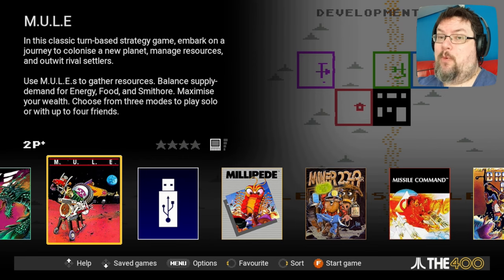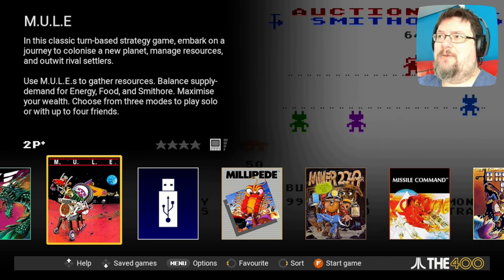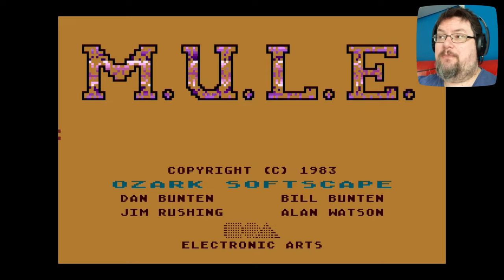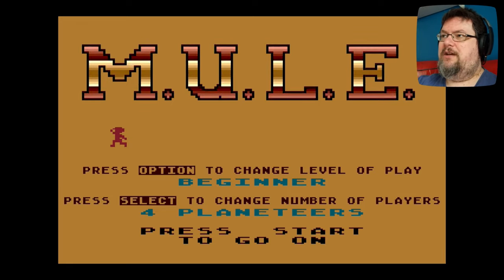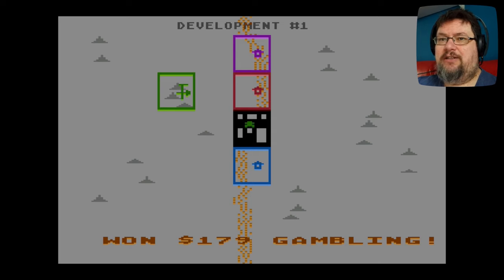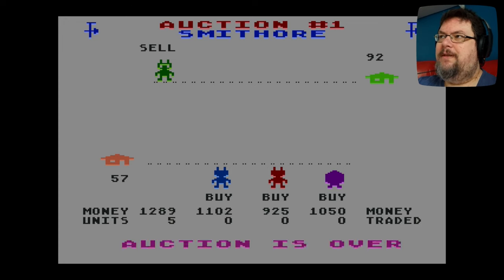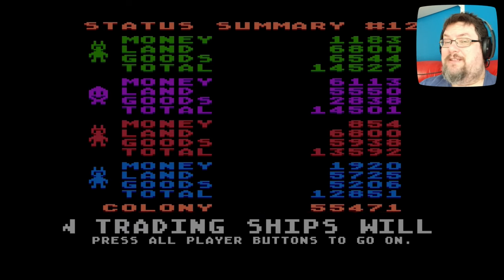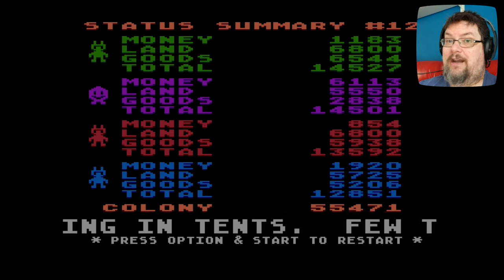M.U.L.E. - a crown jewel of the Atari 8-bit library. | The400 Mini Show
M.U.L.E. by Ozark Softscape and Electronic Arts is one of the finest games you can play on the Atari 8-bit systems, and notable for making complex economic theories accessible, interesting and fun to engage with. Taking on the role of interplanetary pioneers, it's your job to build a functional colony alongside your rivals... while simultaneously trying to end up the richest! It's a prime example of how developer Danielle Bunten Berry was an absolute maestro of game design.

Note that the 1.0.0 version of The400 Mini has a slightly (though not unplayably) glitched version of M.U.L.E. preloaded, so I recommend playing from an alternative disk image such as the one found -- just load this onto a USB stick and enjoy from The400 Mini's Media Access menu.